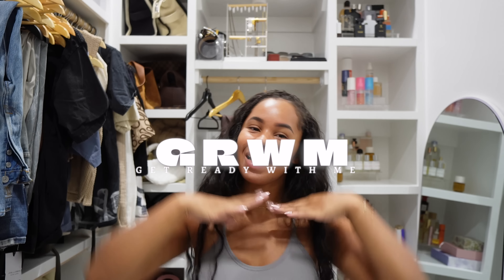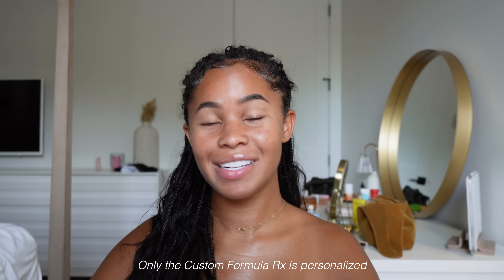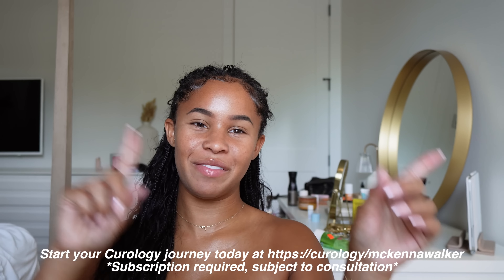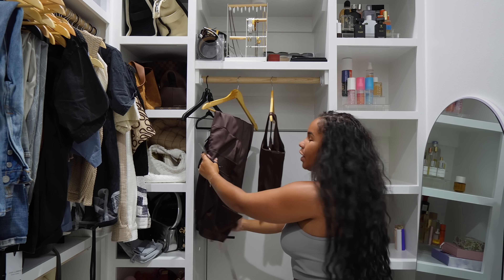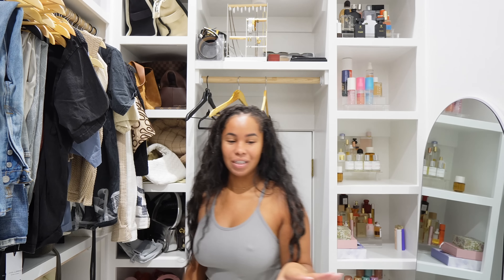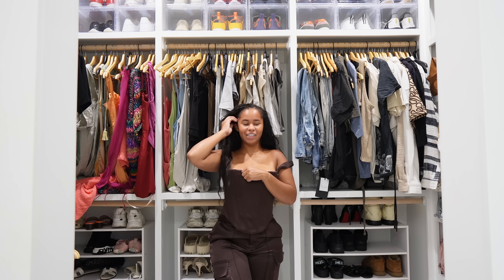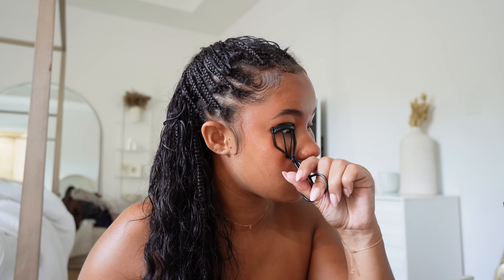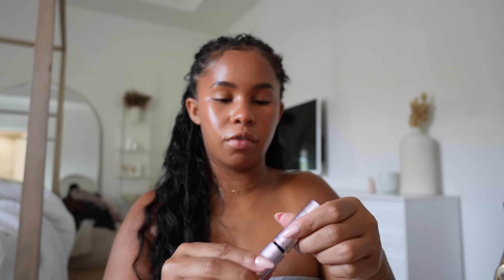GRWM ! Shower routine+Body Care+Perfume+ Feminine Hygiene Tips + girl chat +more | mckennawalker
Get ready with me ! * Subscription required, subject to consultation. Restrictions apply. See website for full details and important safety information.* (trial size not shown)
Rafa Satin Longline Corset Top
Bottega dupe
Karma water
David yurman bracelet
On 'Til Dawn Mattifying Waterproof Setting Spray
Listerine Cool Mint Pocketpaks
K E E P U P W I T H K E N N A
Amazon Store